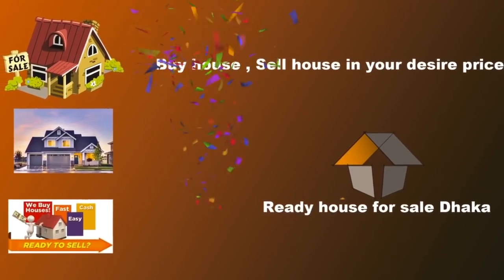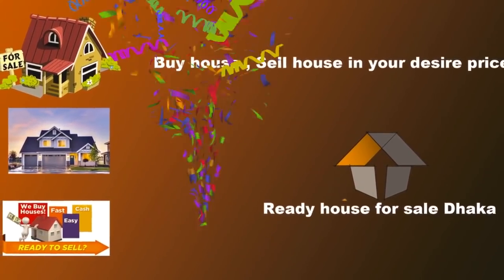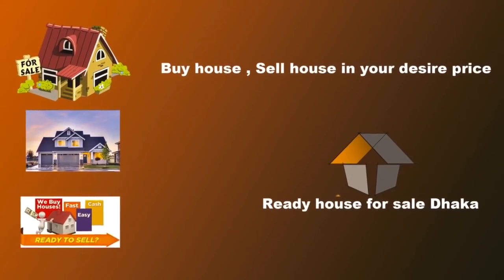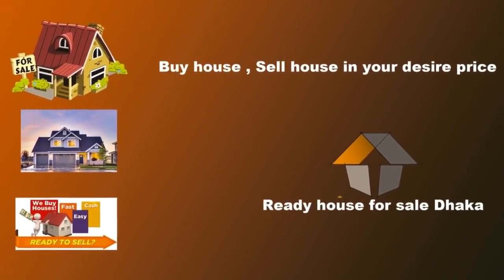ঢাকা বসুন্ধরা তে মাত্র ১৮ লাখ টাকা কাঠাই রেডি জমি বিক্রয় হবে ।। ready land sell in bashundhara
রেডি বাড়ি বিক্রয় হবে ঢাকা তে

৩   কাঠা জমি এখন ই বাড়ি  নির্মাণ করা যাবে  যার  মূল্য ৫৪  লাখ   টাকা

আপনি যদি কম সময়ের ফ্ল্যাট কিনতে চান আজ এই আমদের সাথে যোগাযোগ করেন

  মেইল করতে পারেন

Your Friends . Do you Have Any Question ?